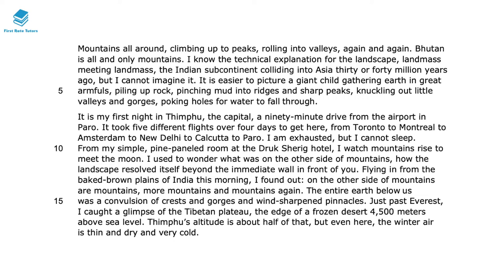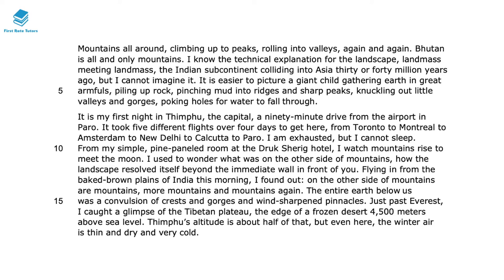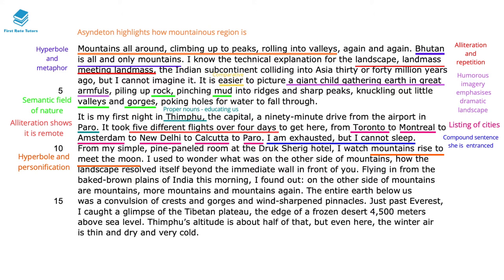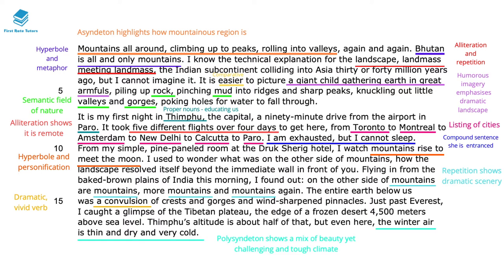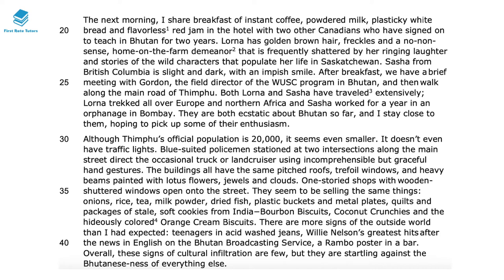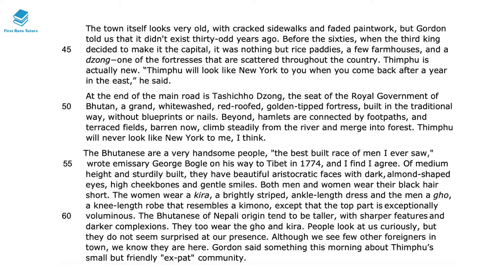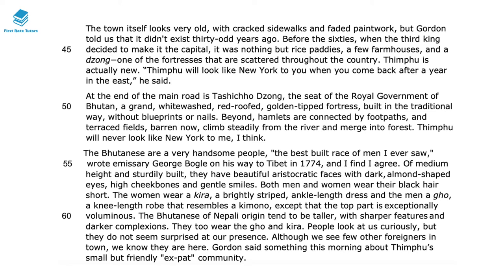"Beyond The Sky And The Earth: A Journey Into Bhutan" by Jamie Zeppa | Edexcel IGCSE Revision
Studying "Beyond The Sky And The Earth: A Journey Into Bhutan" by Jamie Zeppa? Check out our revision video which explains and analyses language techniques and context you should be aware of when studying this text!